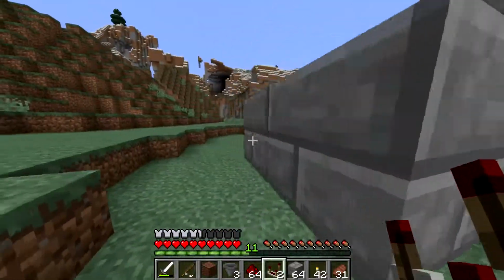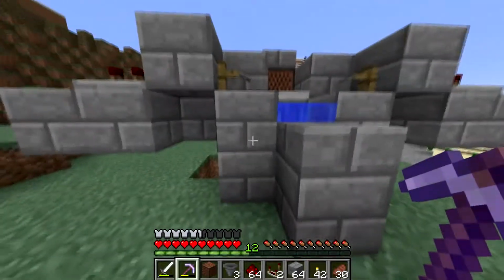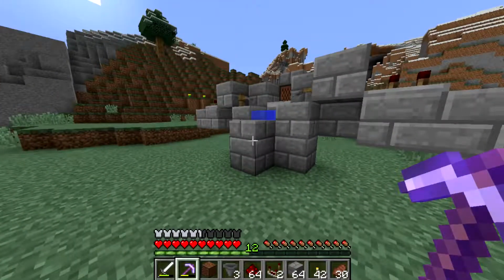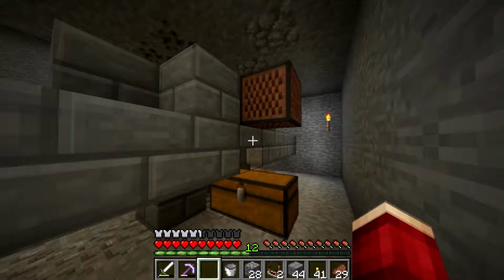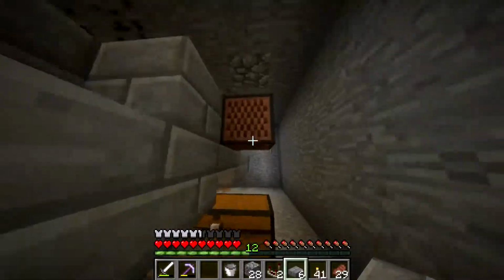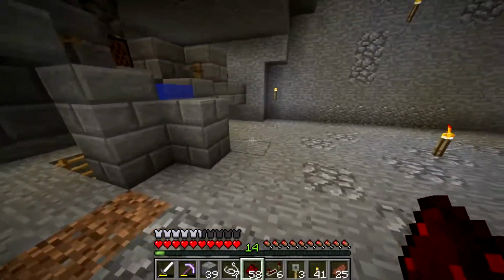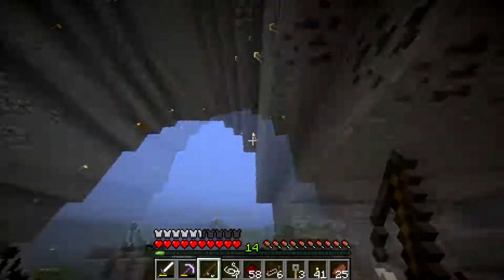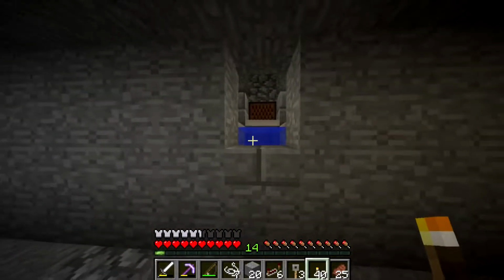BUILDING A AFK FISH FARM!?! - LACH`S ADVENTURE - (MINECRAFT SERIES #9)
Make a comment if you want me to do a video about something you have thought about

Put on notifications to make sure you gonna see my videos ;)

Put on notifications to get all of my news and other stuff

THX EVERYONE FOR SUPPORTING ME, YOU ARE THE BEST